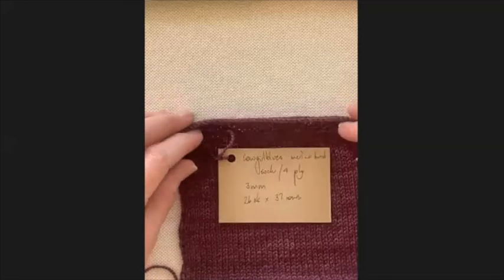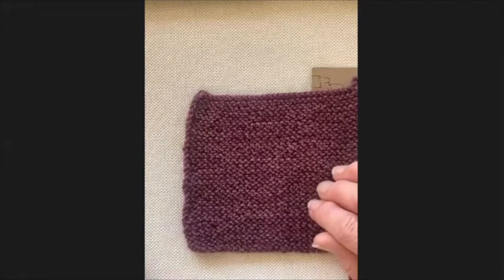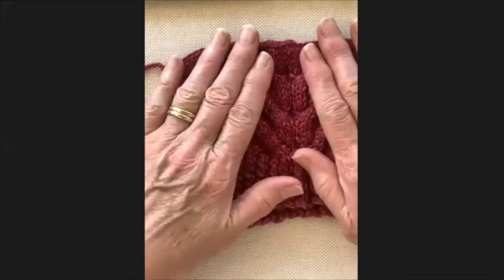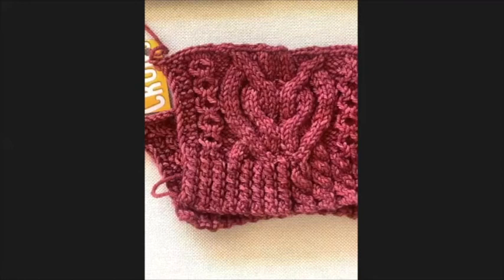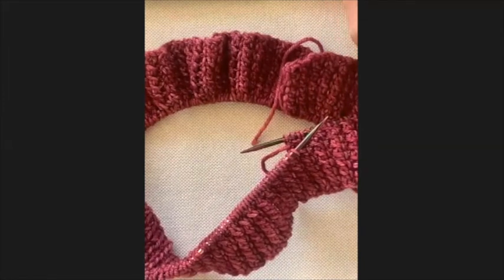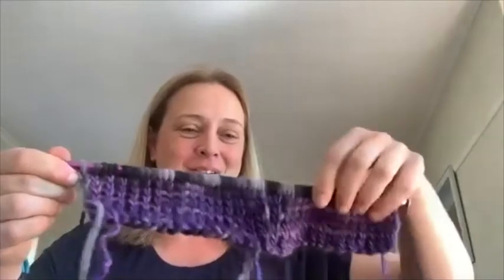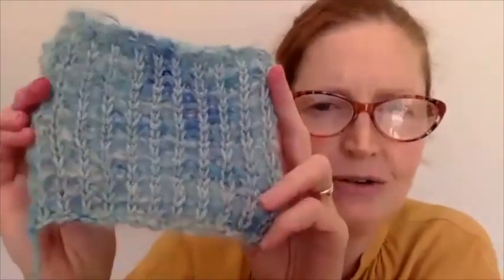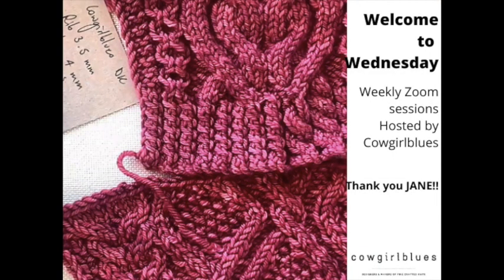Talking about tension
Before covid we had a weekly knit and crochet morning in the Cowgirlblues studio in Cape Town.  This has now moved online to Zoom. Each week Jane Renton has something new to show us to expand our knitting skills repertoire.
We record the sessions and make them available here so that you can grow your skills too. We hope you will enjoy it!

In today’s session we are talking about tension:
- what it means
- how to measure it

We also got into knitting needles